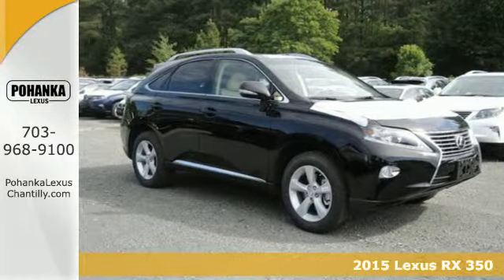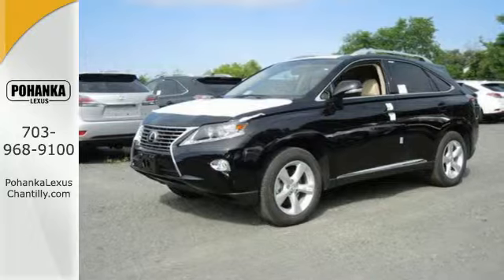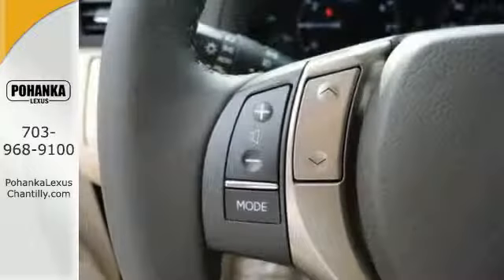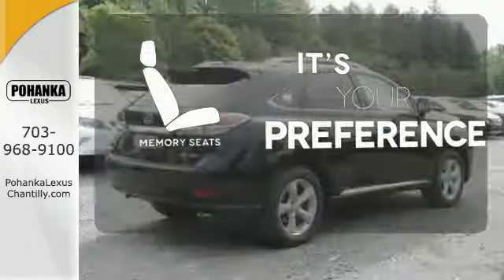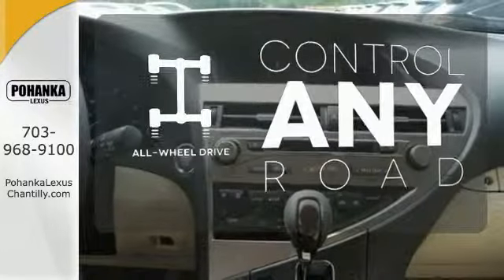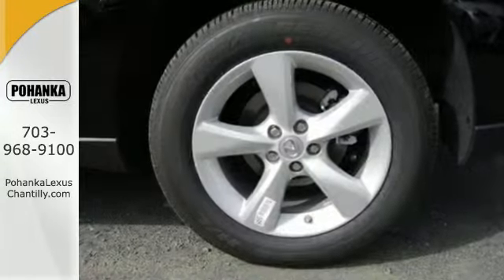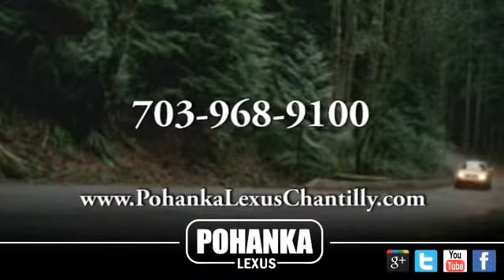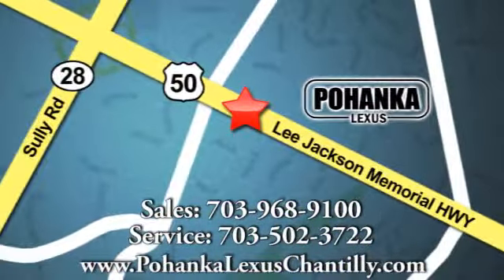New 2015 Lexus RX 350 Chantilly VA Washington-DC, MD RXFC64770 - SOLD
Year: 2015
Make: Lexus
Model: RX 350
Trim: AWD 4dr
Engine: L 6 Cyl.
Color: Obsidian
Interior: LC00
Stock #: RXFC64770

Address:
13909 Lee Jackson Memorial Hwy